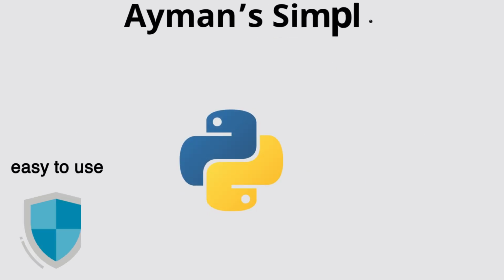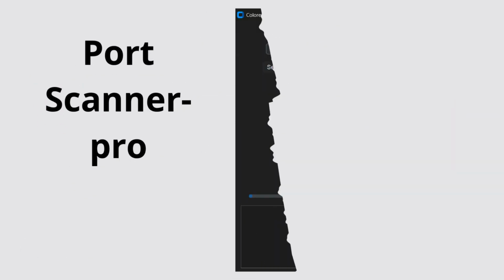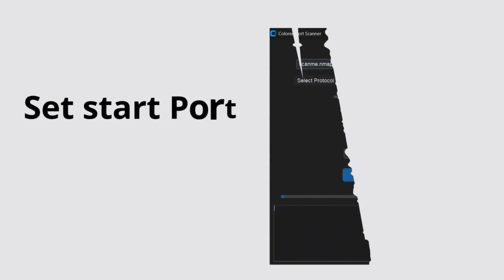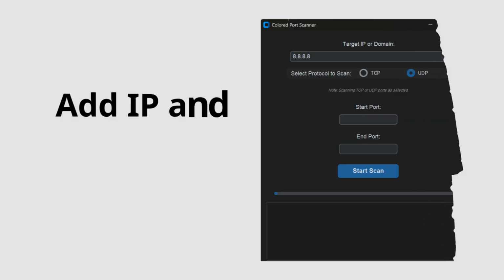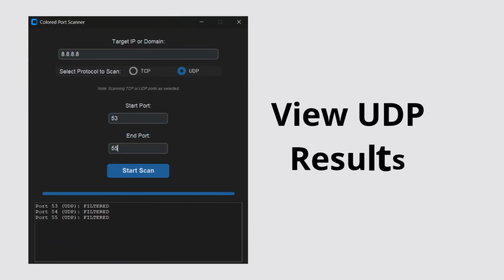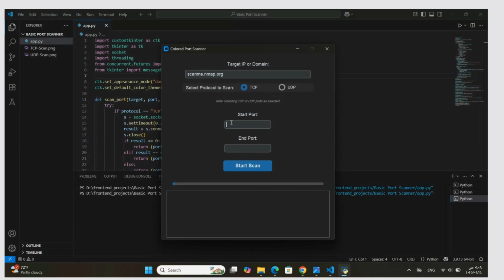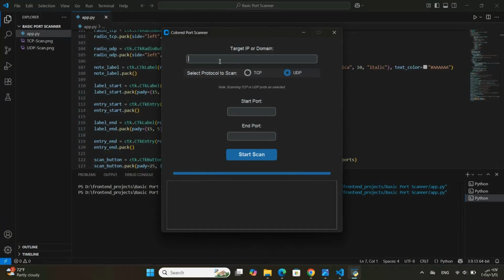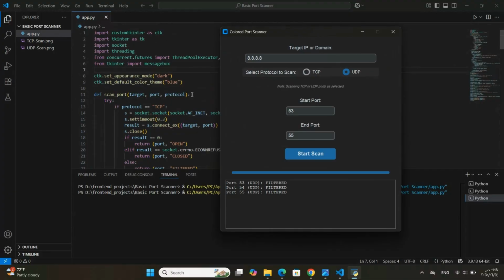Fast Python Port Scanner with GUI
🔍 Learn how to build a simple yet powerful Port Scanner using Python with a clean CustomTkinter GUI! 🚀

In this tutorial, you'll learn:
- ✅ TCP and UDP port scanning basics
- ✅ How to design an easy-to-use GUI
- ✅ How to run safe scans on permitted targets
- ✅ Displaying real-time results with visual cues
- ✅ Best practices to stay legal and secure

Perfect for beginners who want hands-on Python + networking experience.